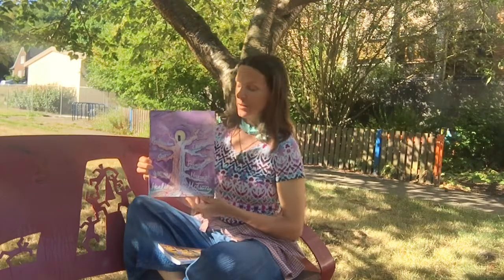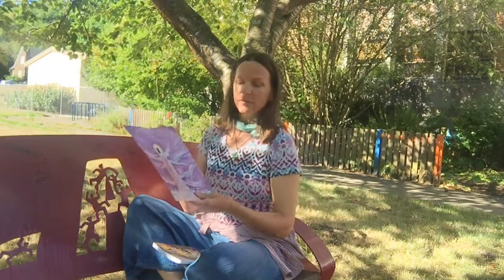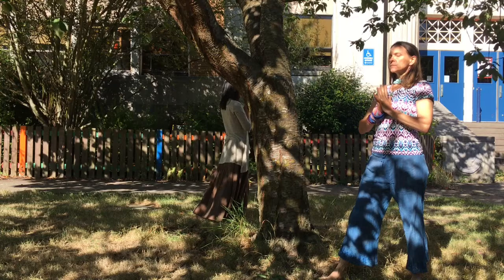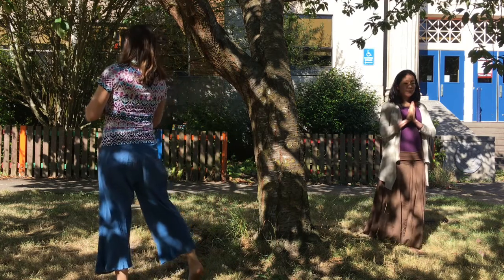Interview with Alicia Valentyn, author of "dYnO's Dance"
Hello! I am Rosa Phoenix, Art and Meditation Teacher and Holistic Art Coach. I share mindfulness art activities, guided meditations, and creativity tips to nurture and heal the creative spirit.

Author and healing motion yoga coach Alicia Valentyn shares the creative process for writing the book “DYnO’s Dance” ~ a fun and fantastical story about the 8-limb path of yoga. Learn how mindfulness, meditation, chanting and creativity came together to manifest her book.

for holistic art classes and more.